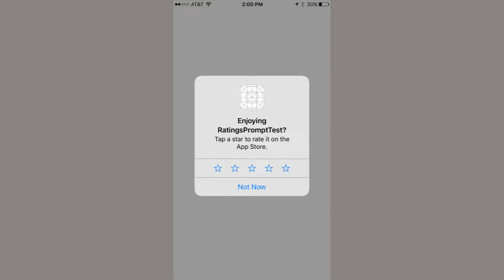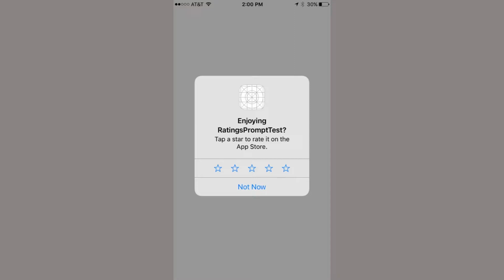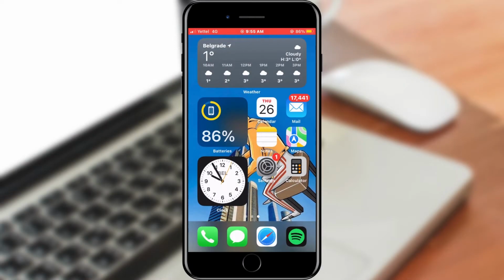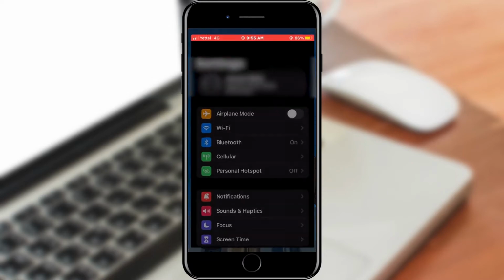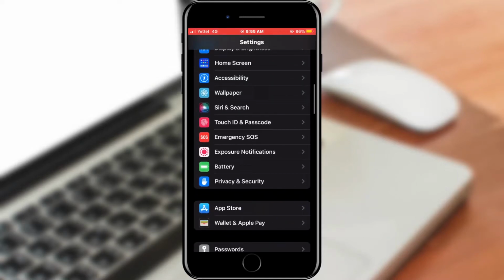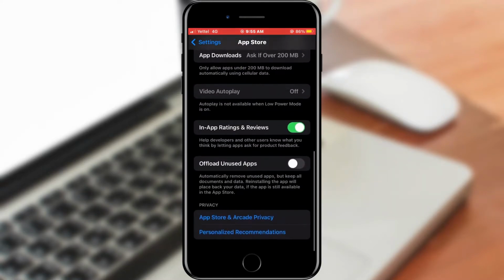How to Turn Off In App Ratings & Reviews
Learn How to Turn Off In App Ratings & Reviews

"Tired of those in-app ratings and review prompts? 📱 Follow our step-by-step tutorial to learn how to turn off in-app ratings and reviews on your device. We'll guide you through the settings to disable these interruptions, ensuring a smoother app experience. Say goodbye to pop-ups and enjoy using your apps hassle-free! apptips tutorial techtips "